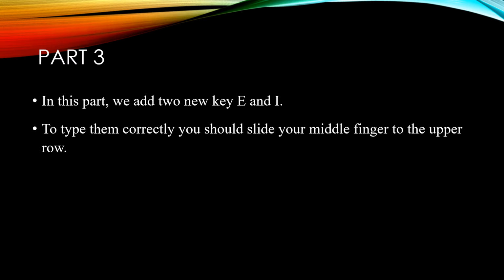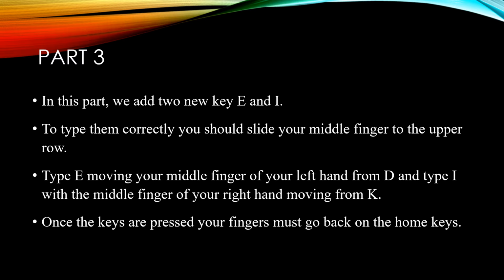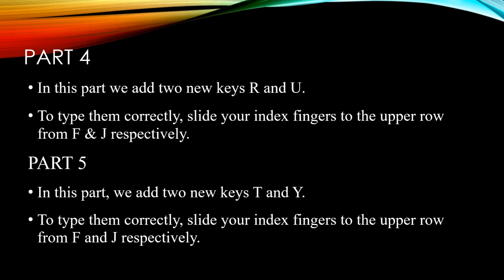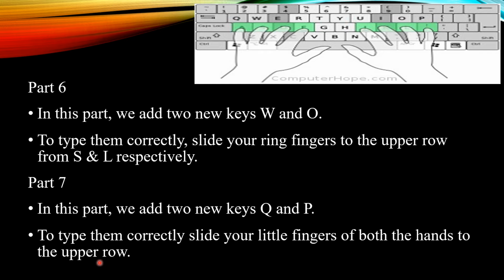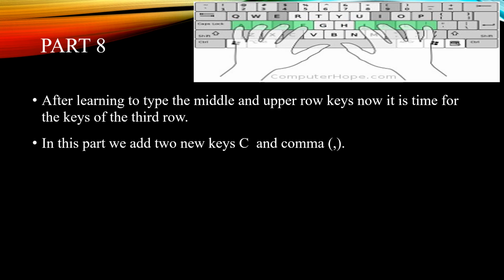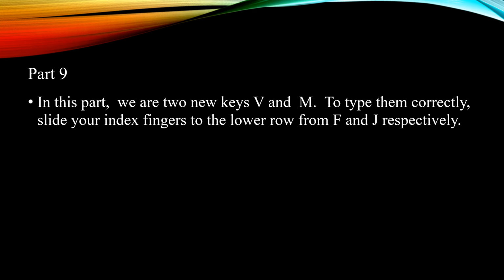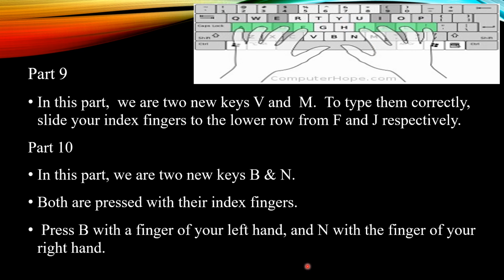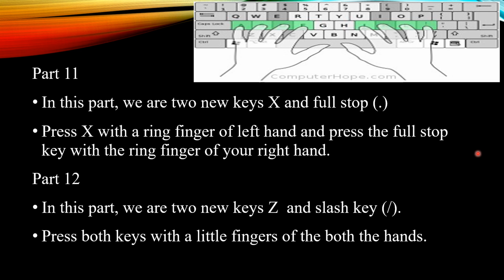ARMY PUBLIC SCHOOL Lesson-5 Learning to Type (Part 2)